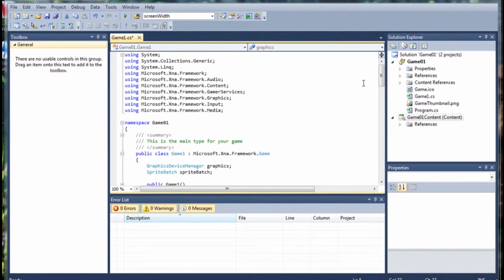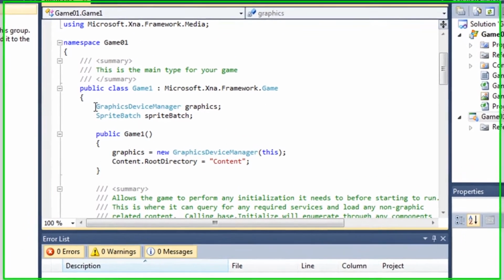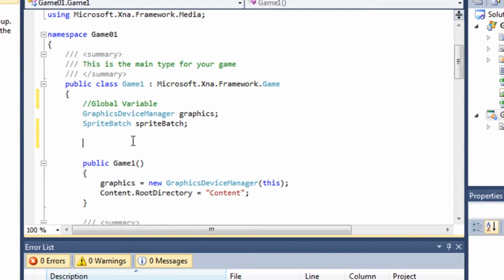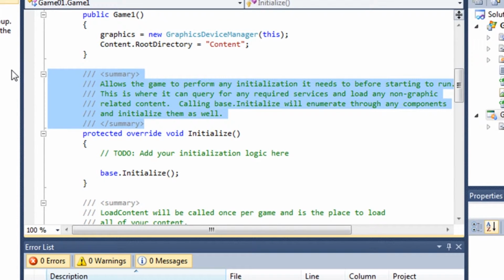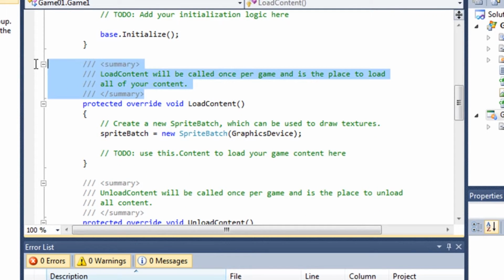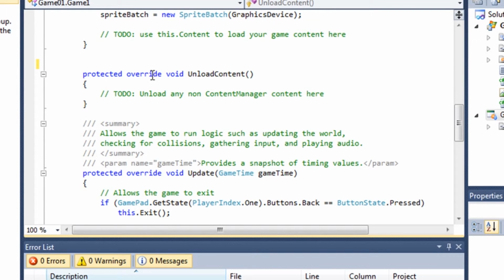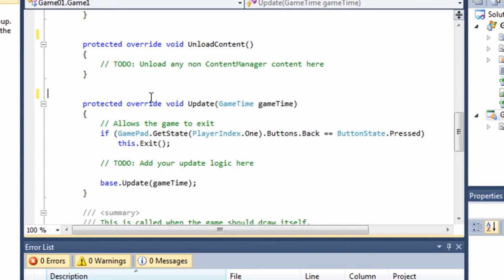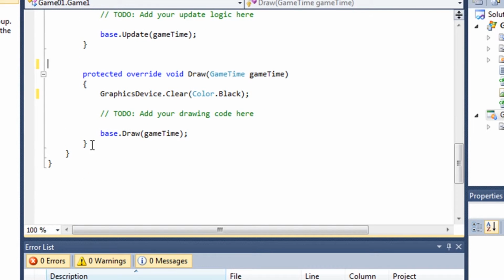GameXero Episode 2 XNA Tutorial - The Game Loop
A basic overview of your first project